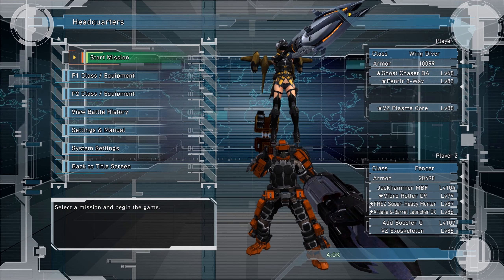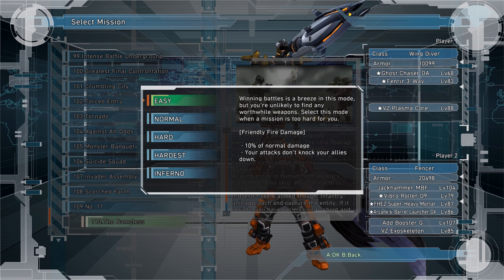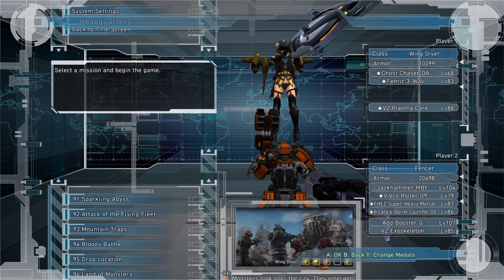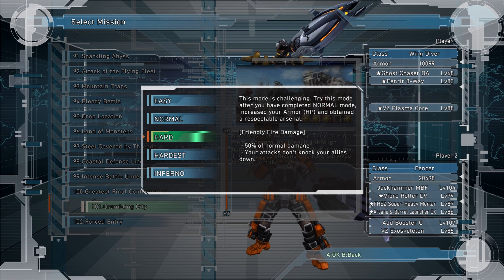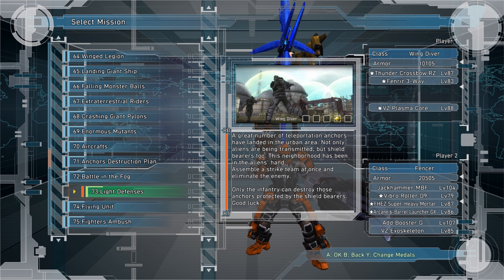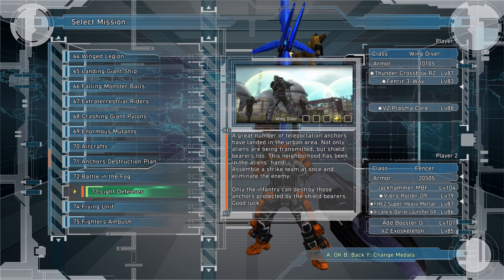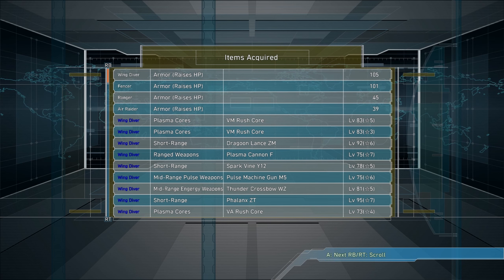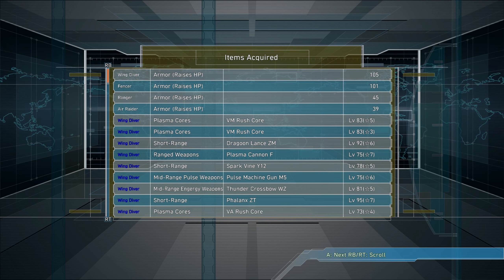Earth Defense Force 5 - How to maximize Completion Rate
If you want to get completion rate faster and the achievements related to it, I have a breakdown how to speed it up. Especially useful if you play Single Player. The edf series is one of my favorite franchises, I'm planning to upload more.